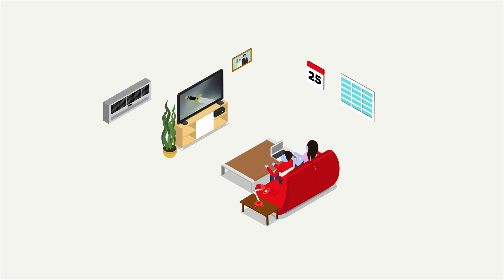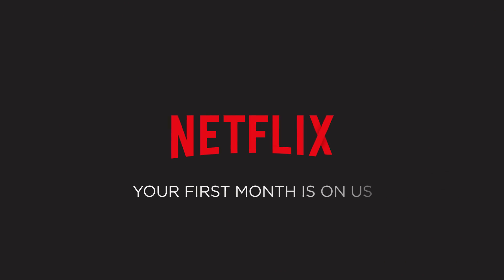Netflix Trial and Subscription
Binge on as many shows and movies as you want.

and let the binge-watching begin.